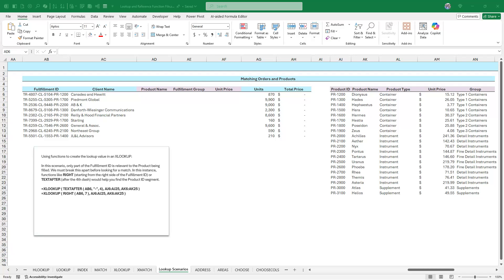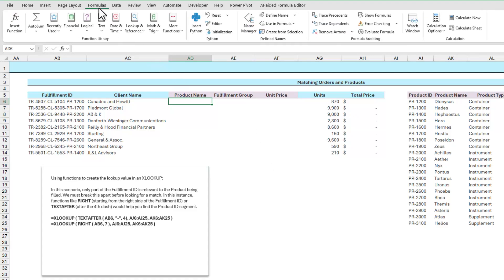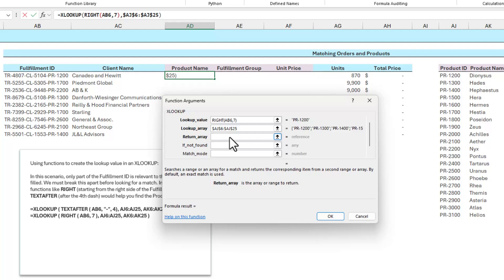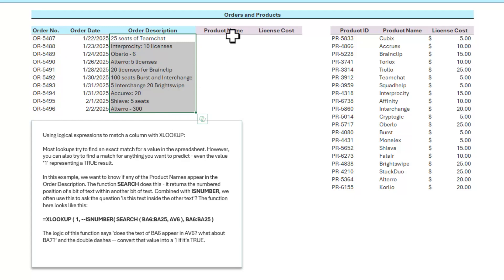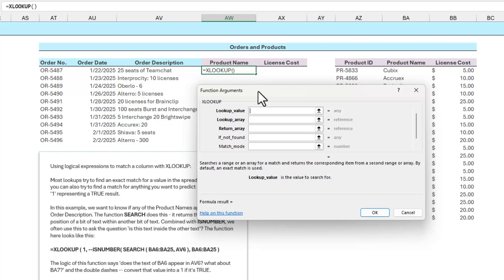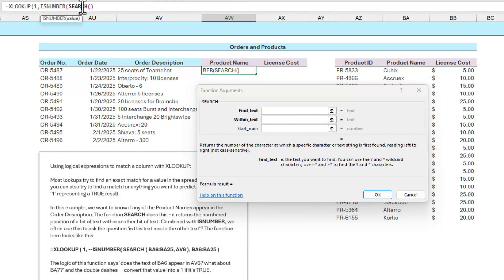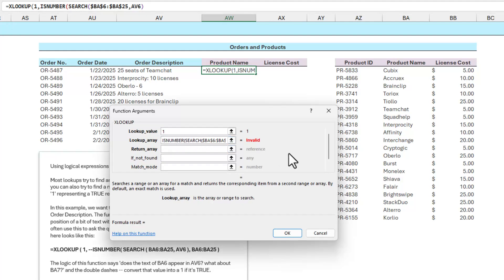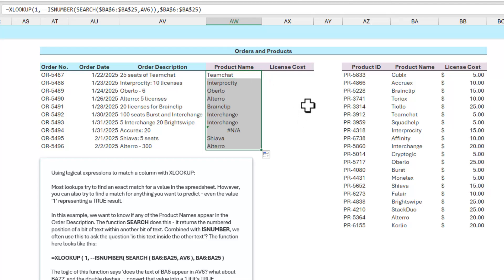Custom XLOOKUP functions for Partial-Text lookups and matches | Everyday Office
Sometimes our job looking things up in Excel is more complicated than we want it. In those situations, XLOOKUP can be combined with dozens of other functions to solve real-world problems. In this video, Neil Malek from Knack Training uses RIGHT, TEXTAFTER, ISNUMBER, and SEARCH to identify matching information in other data tables.